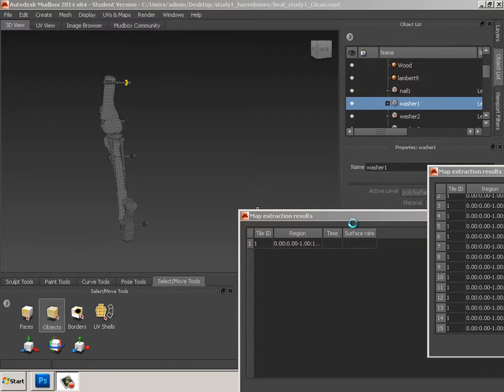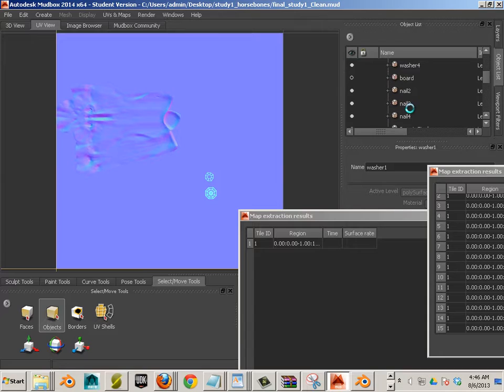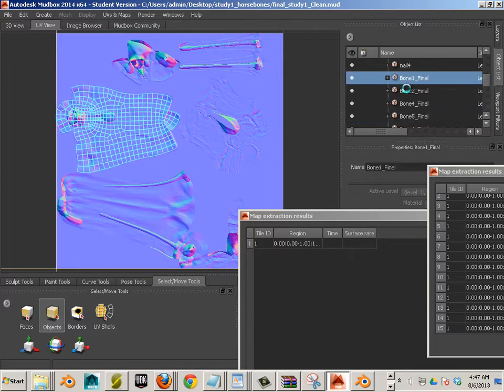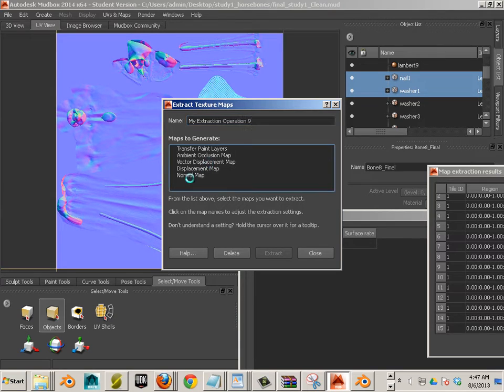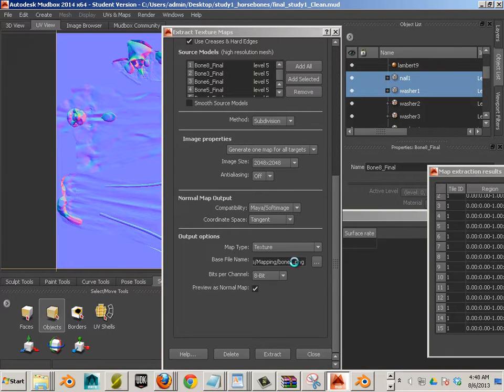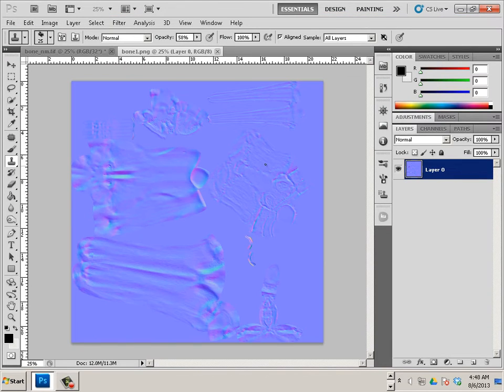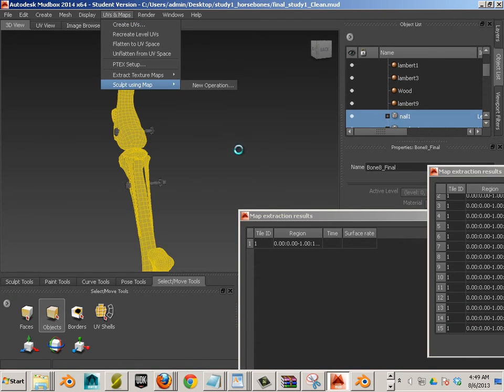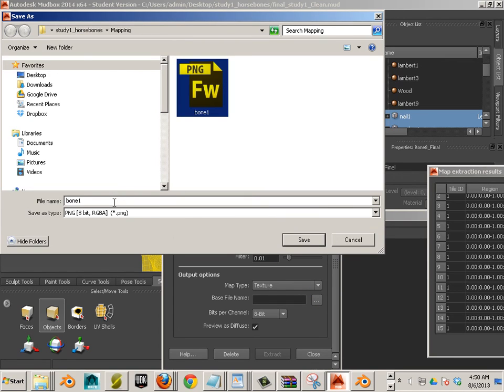0414 Mudbox 2014 MultiMesh UV Map Extraction)